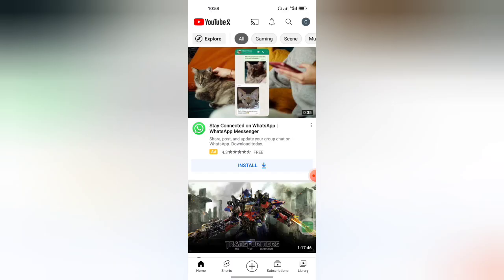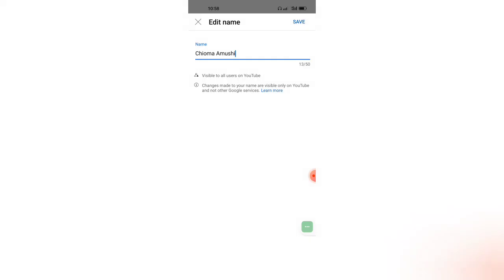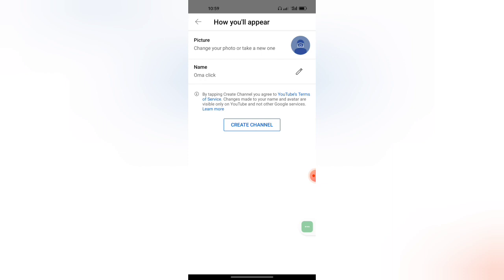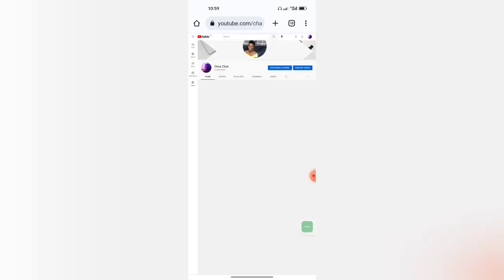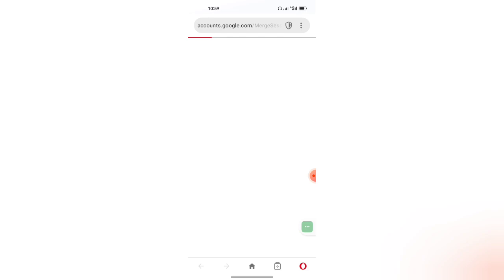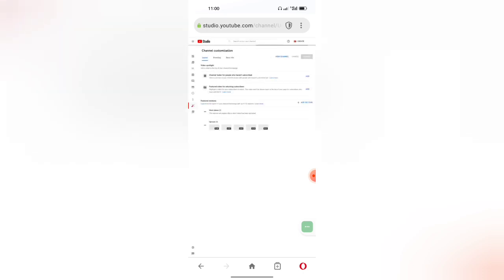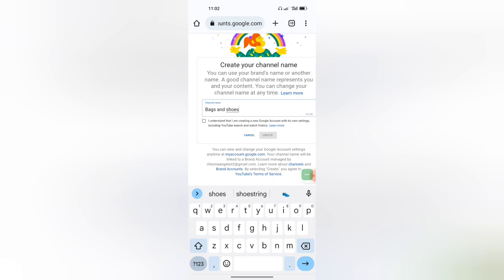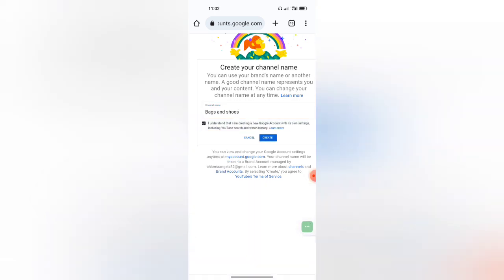How to create a YouTube channel